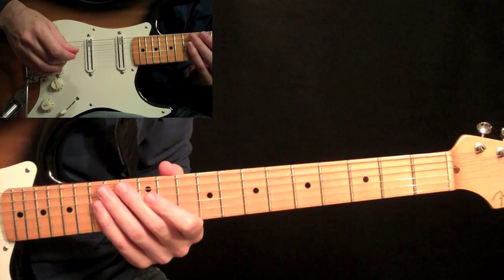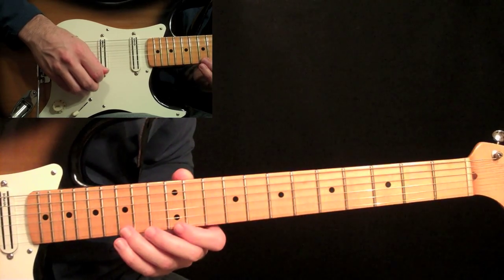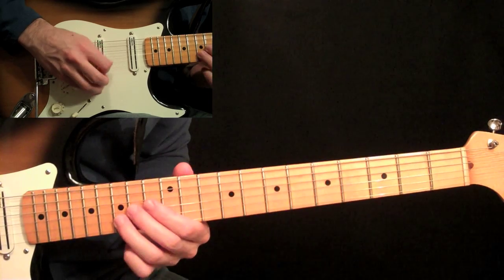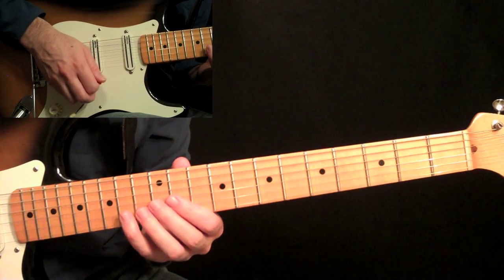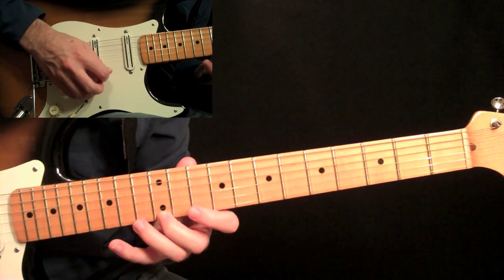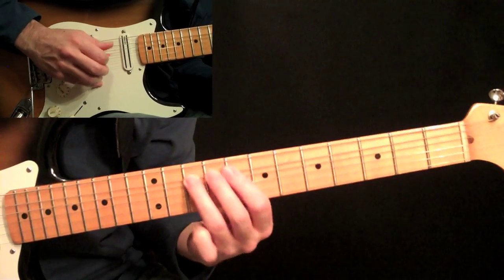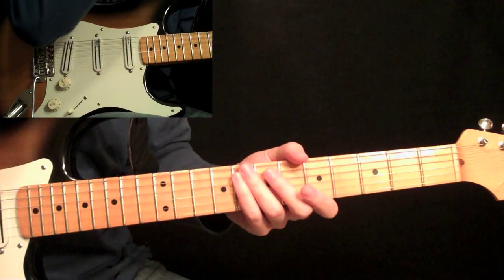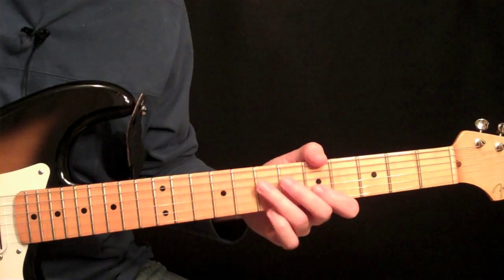Awesome Eric Johnson Style Pentatonics Guitar Lesson - Rock - Blues - Metal - Fender Strat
This lesson marks the beginning of the style series If you have any other players that you would like to see a style lesson on, just send me a request on the request's This particular lesson focuses on how Eric Johnson uses pentatonic scales for fast passages. Pay particularly close attention to the picking hand.